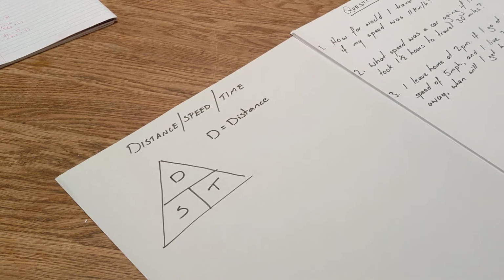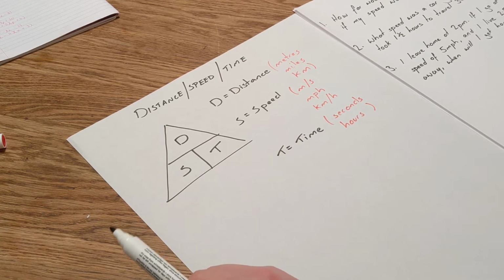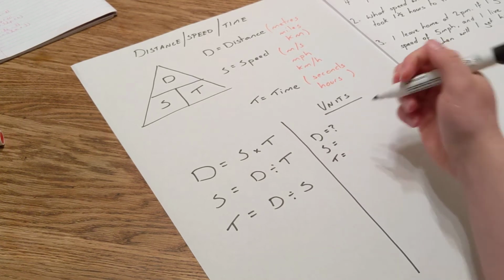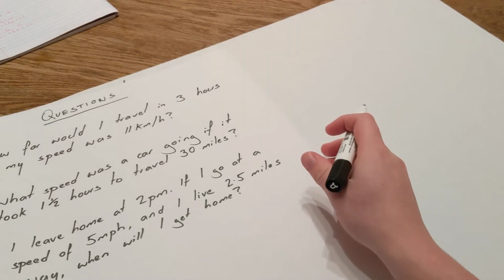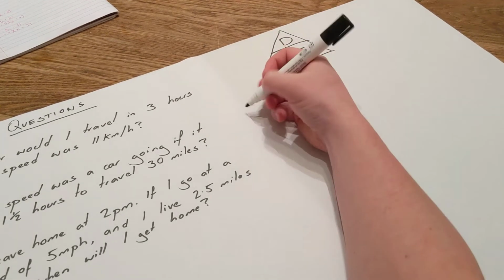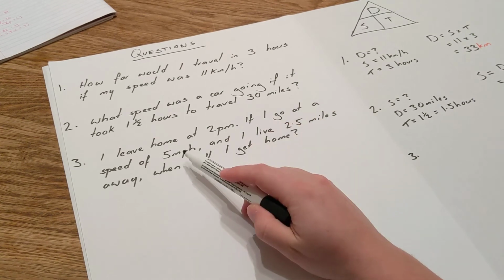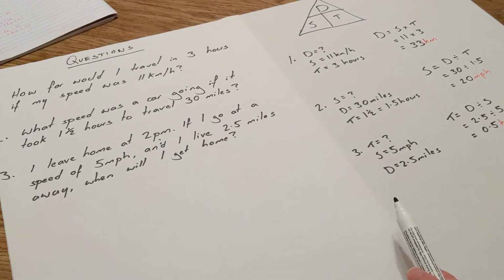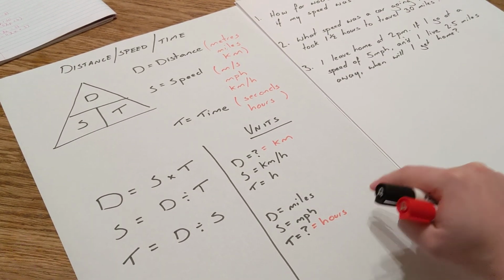Distance/Speed/Time Recap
A basic recap of the important information needed to answer Distance/Speed/Time questions.